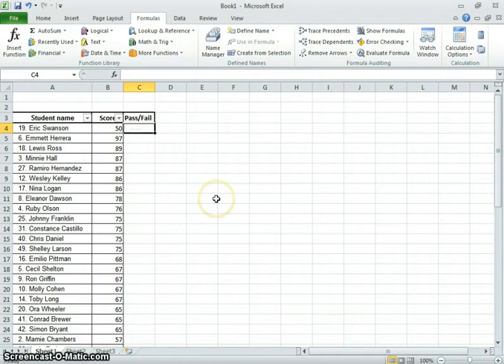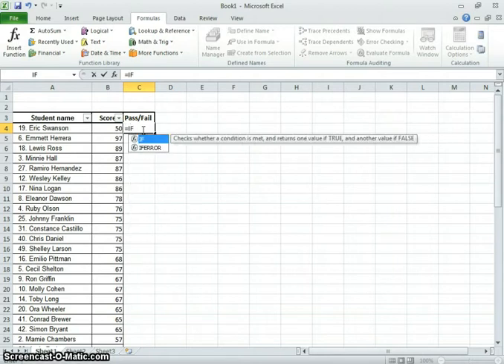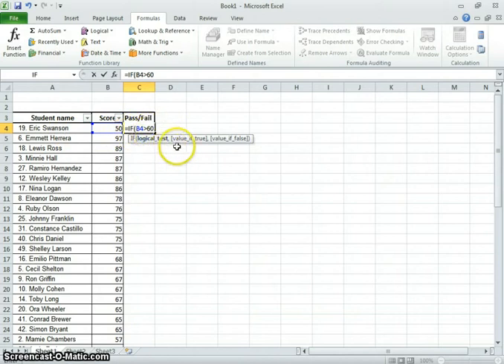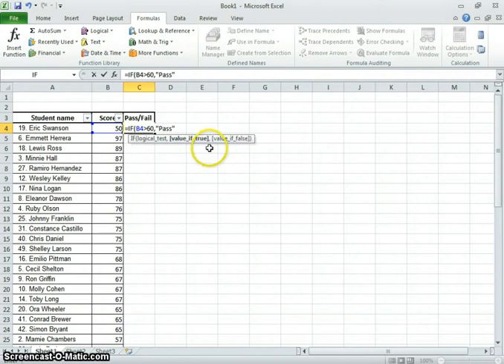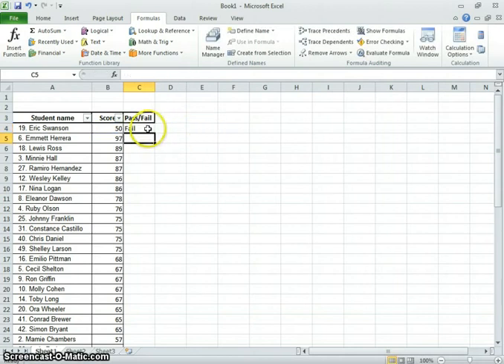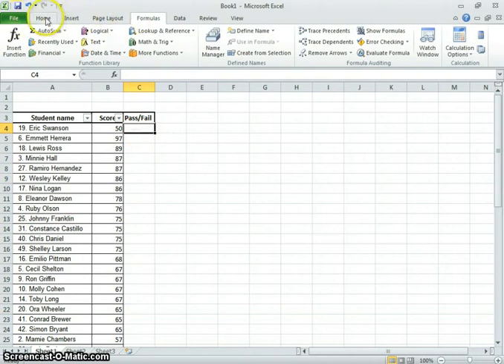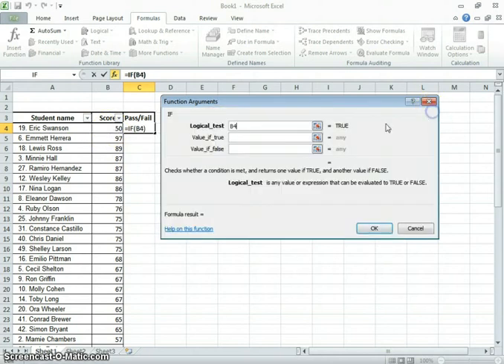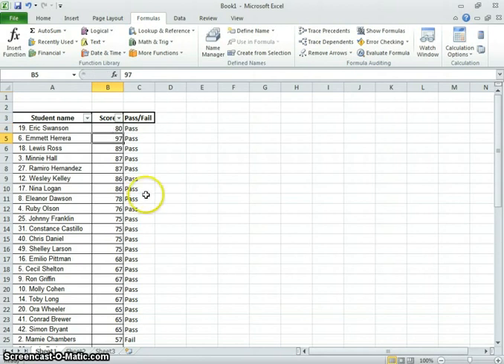Spreadsheets video 5 (IF Statements)